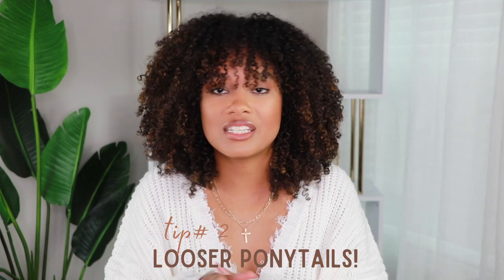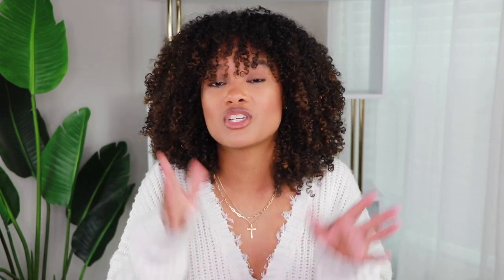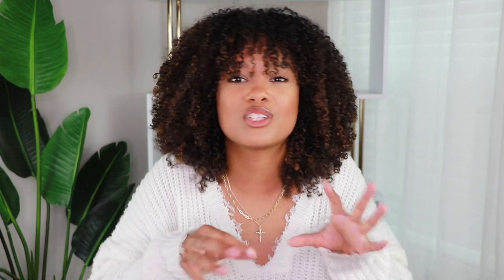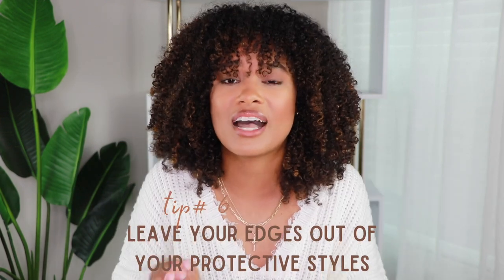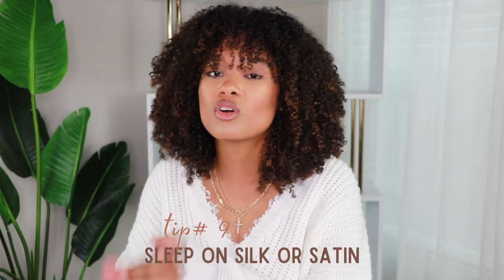how to protect & regrow your EDGES | natural hair regimen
I don't want anyone to lose any edges this fall/winter!! Here's how you can protect your edges and also regrow them if they're thinning or broken.

kitsch satin pillow case